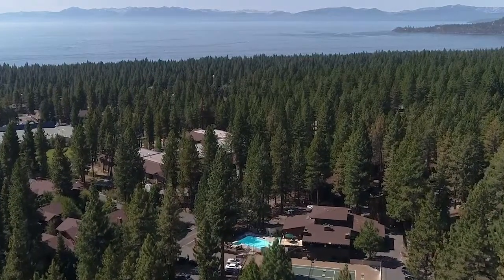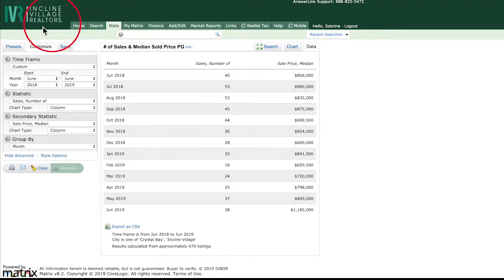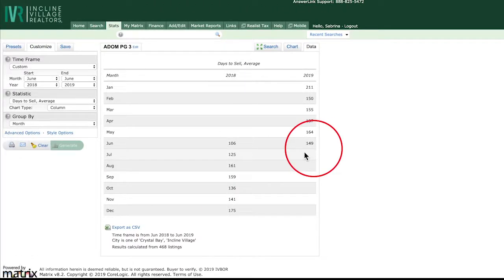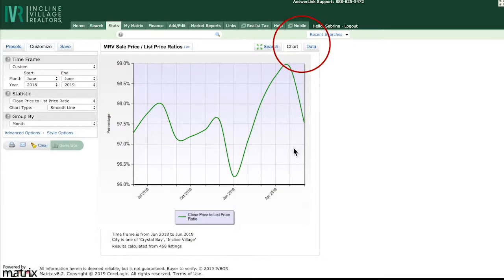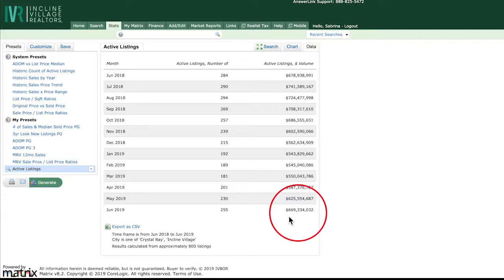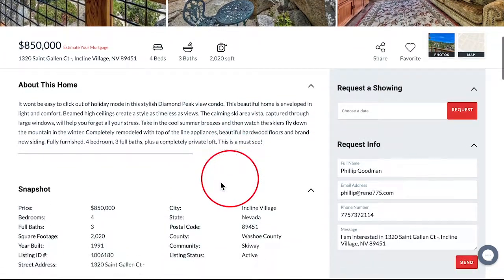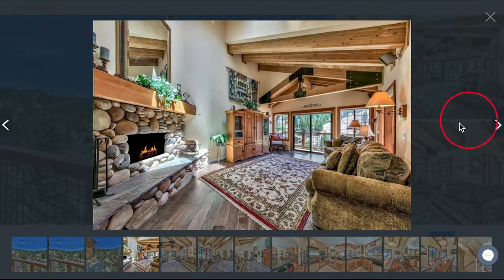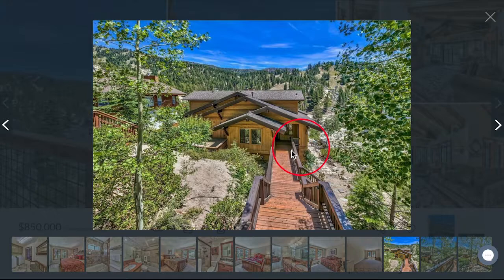Incline Village, NV Real Estate Market Report June 2019 | Nevada Homes for Sale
Sabrina Carstensen and Phillip Goodman review the real estate activity in Incline Village, NV for June 2019.  For more info about homes for sale in Incline Village, NV you should call Sabrina Carstensen at or email her